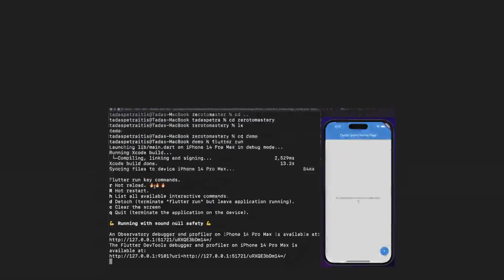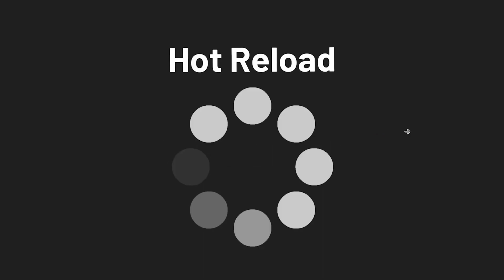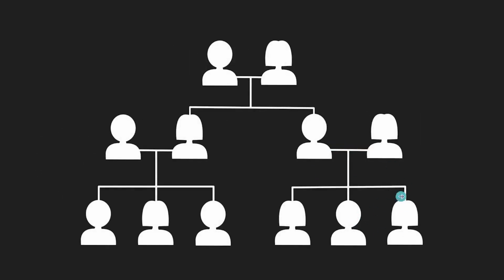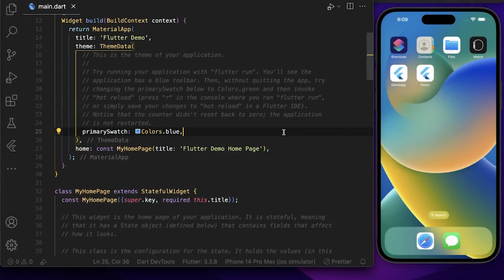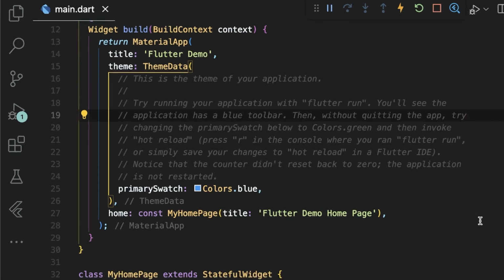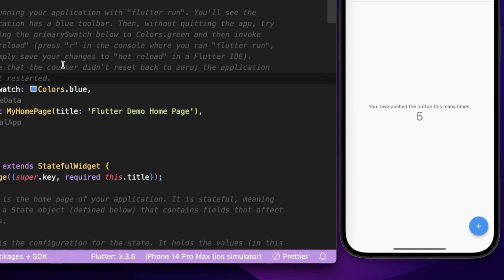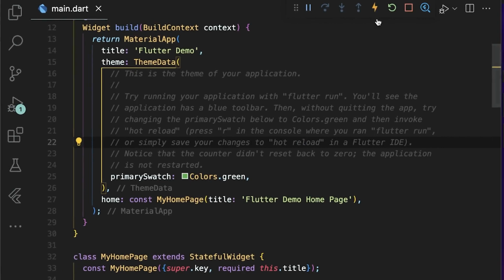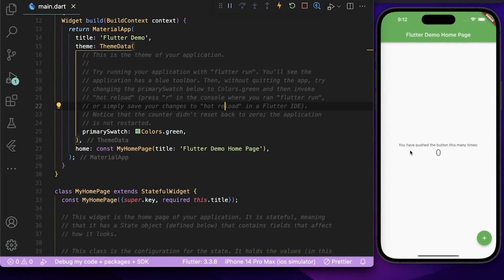12 Hot Reload and Hot Restart